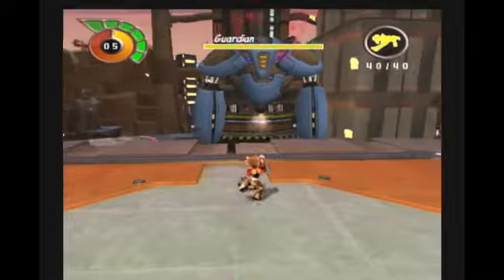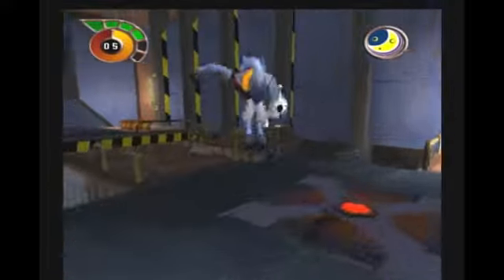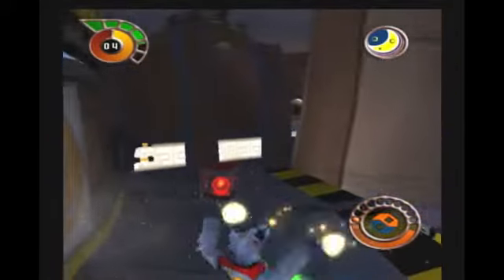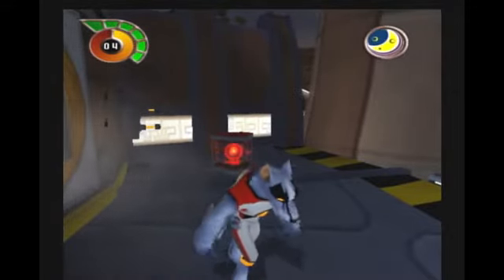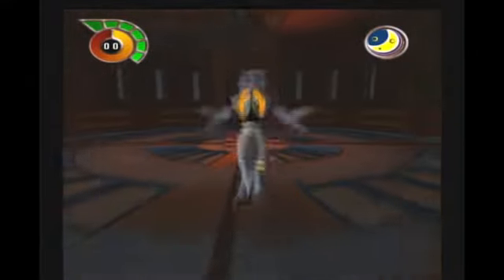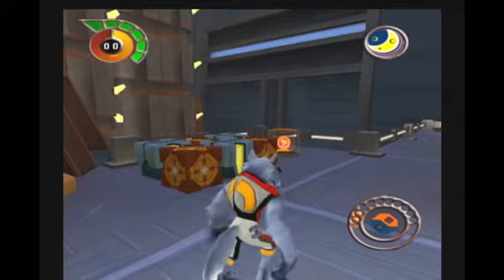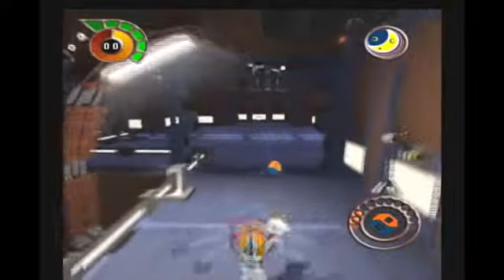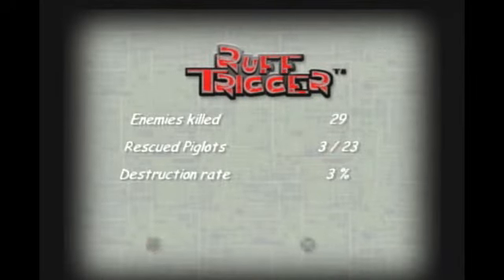Ruff Trigger - Level 4 Speedrun Tutorial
This level has some pretty complicated skips so I thought I'd make a video explaining them